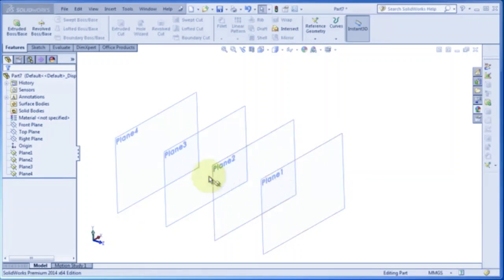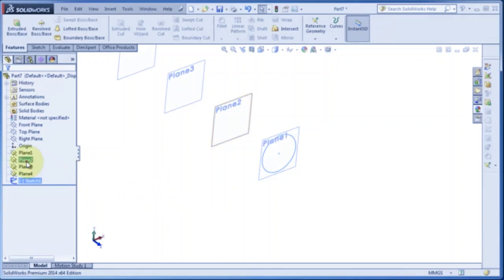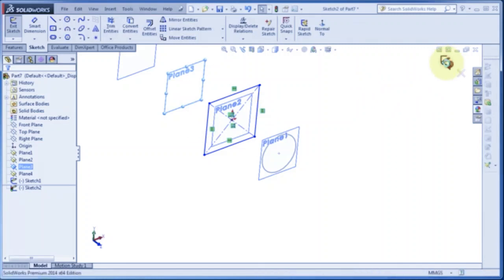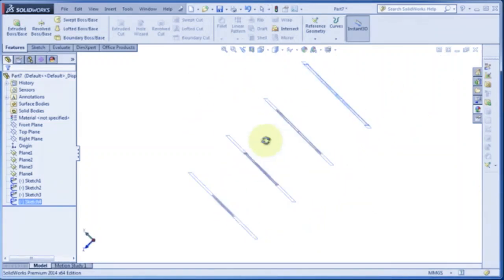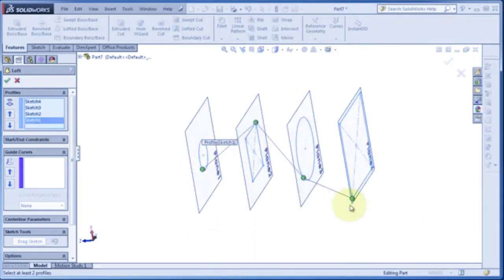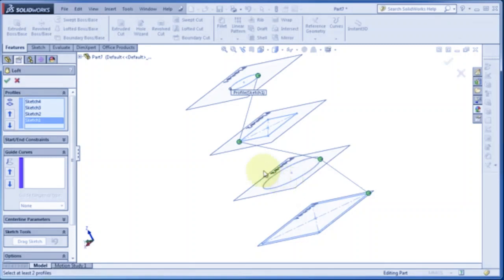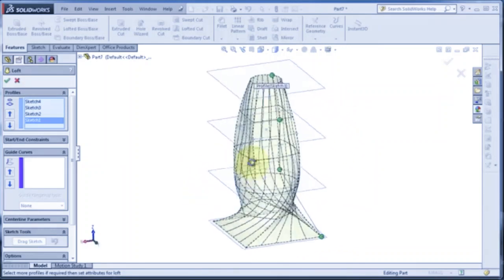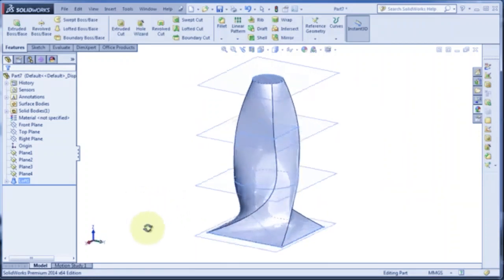SolidWorks Full Course 2020 | Tutorial 31 | Lofted Boss